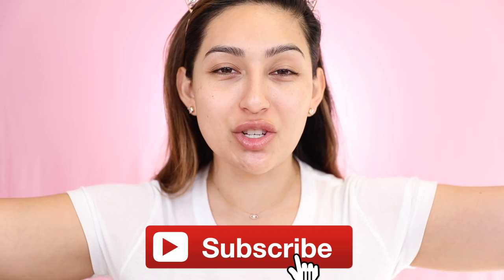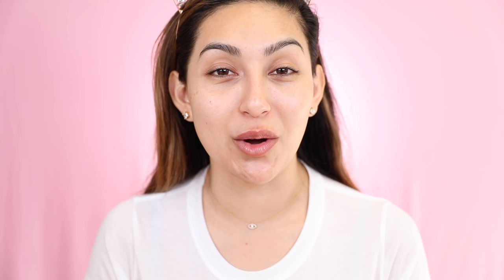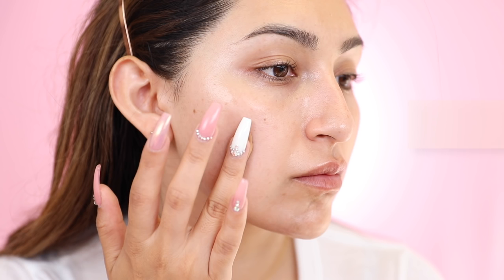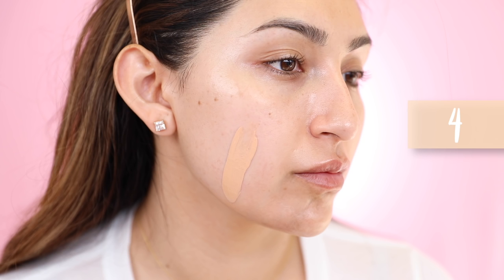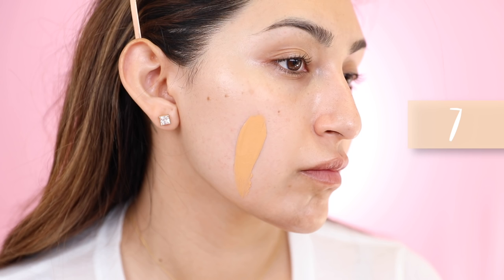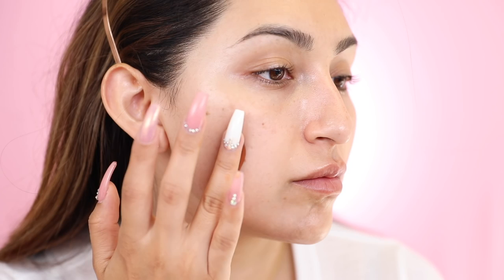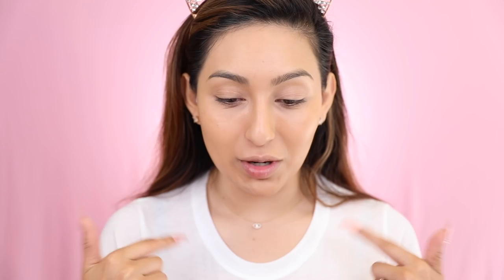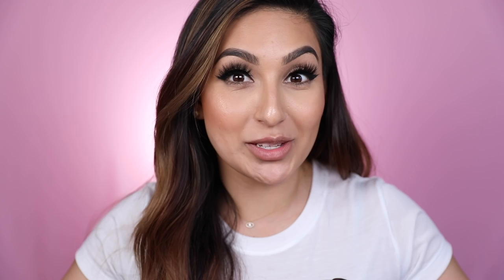NEW BENEFIT HELLO HAPPY FOUNDATION | REVIEW | BEAUTYYBIRD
*Wet N Wild Wet n Wild Large Powder Brush

*Get cash back when you shop online through Ebates! You automatically receive $10 when you sign up :)

1072 CASITAS PASS RD #251